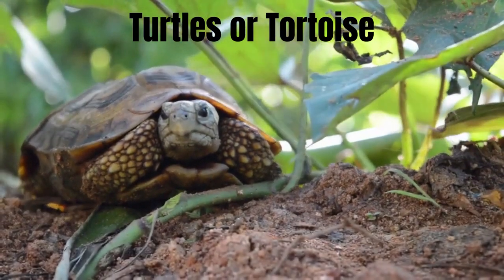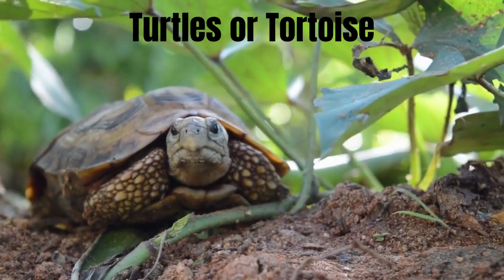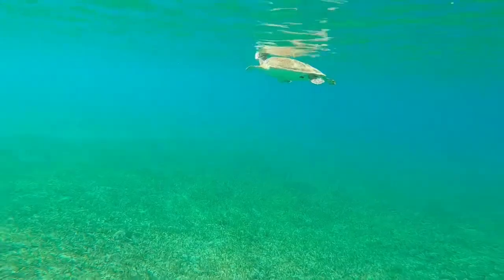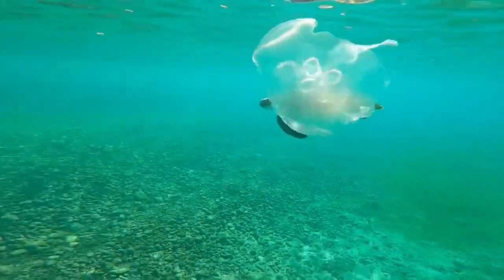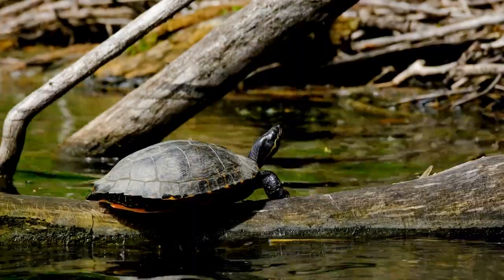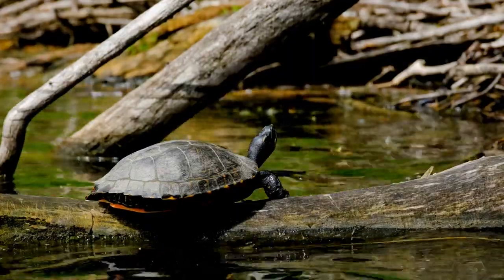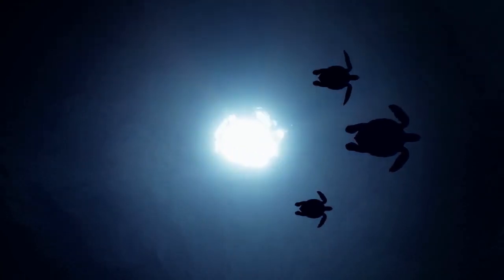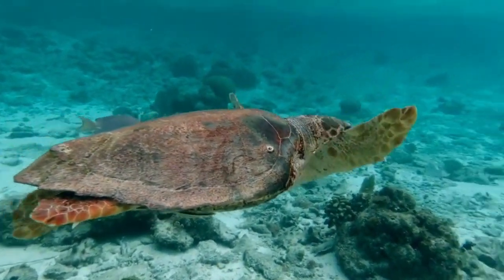whats the Differences between Turtles and Tortoises?